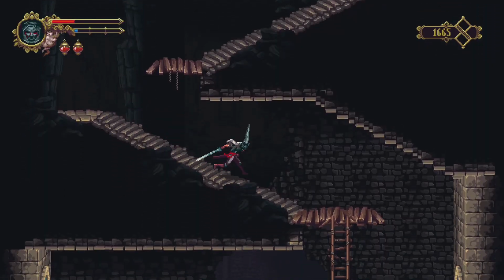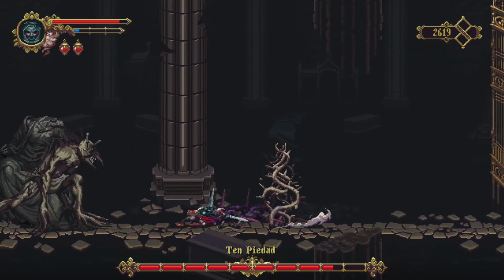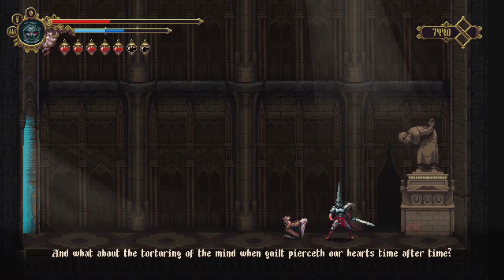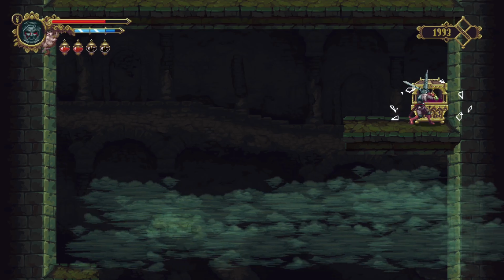Blasphemous, Movements, and Metroidvanias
Breaking down why the movement of Blasphemous hinders the experience.